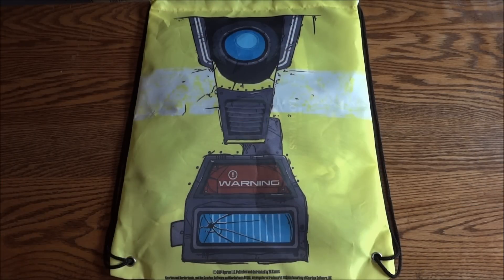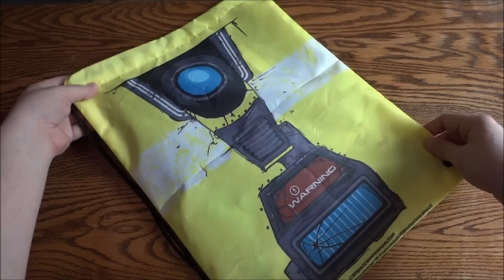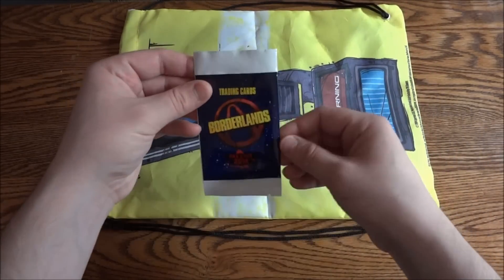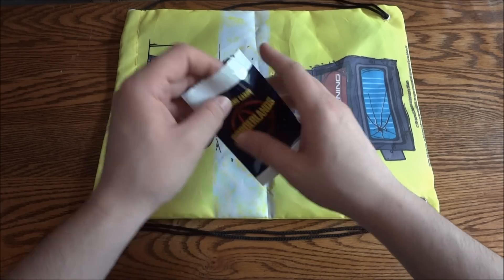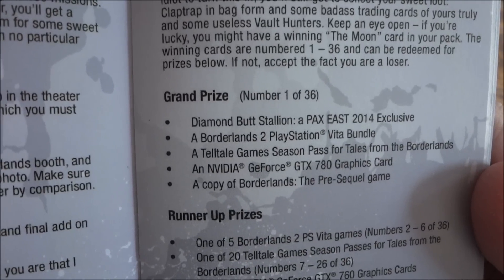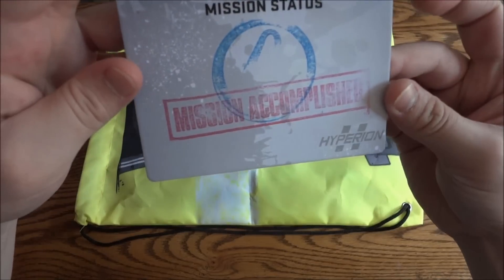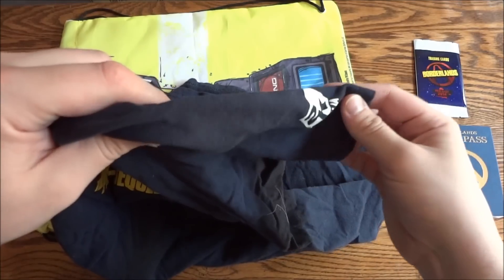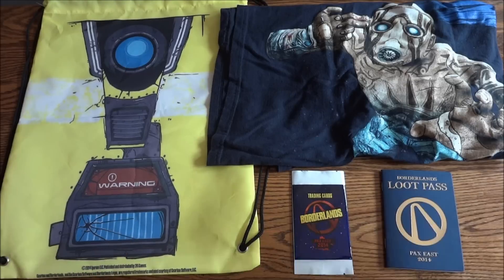Borderlands The Pre-Sequel PAX EAST 2014 Swag Bag Unboxing & Review - HD 1080p